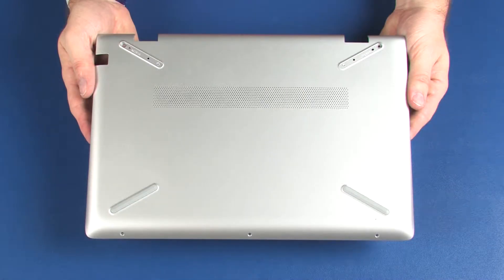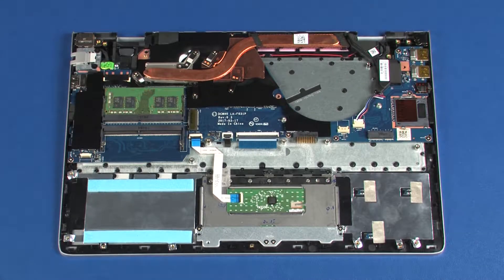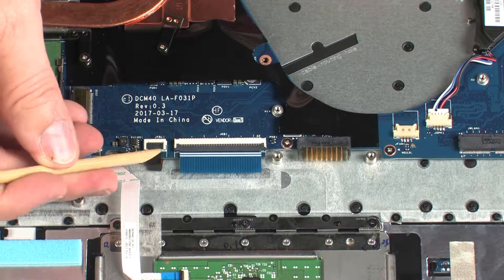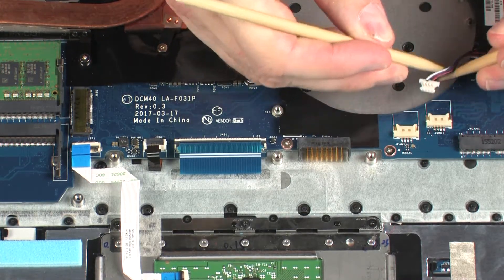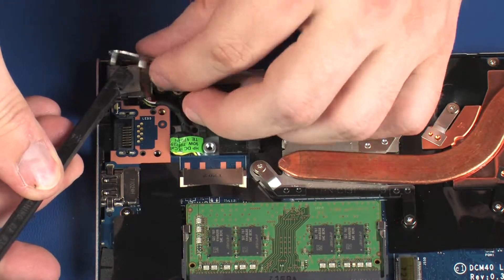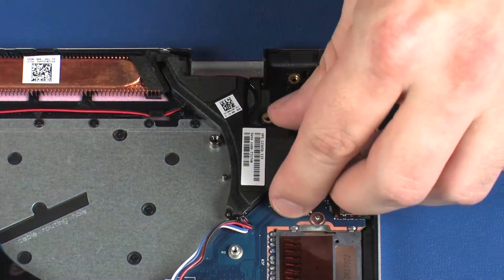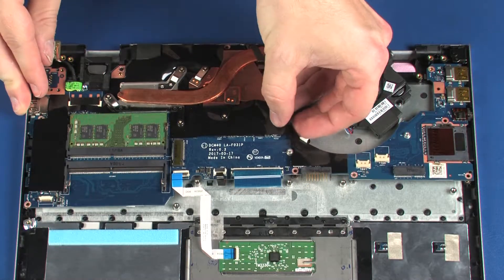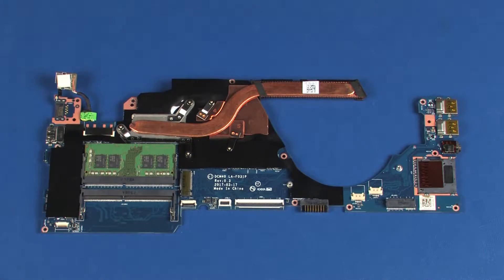Remove the System Board | HP Pavilion 14-bf0xx Laptop PC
Learn how to remove and replace the system board on the HP Pavilion 14-bf0xx Laptop PC.